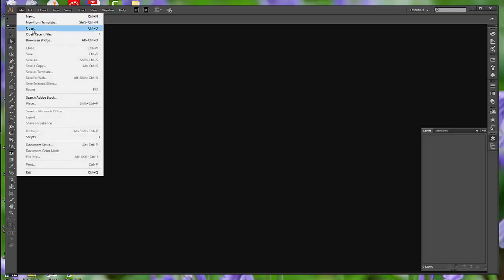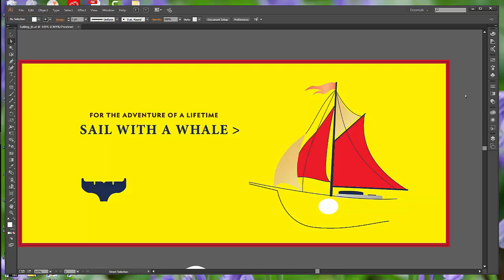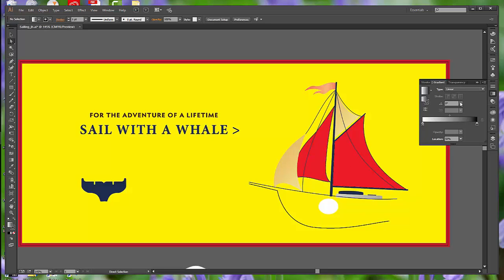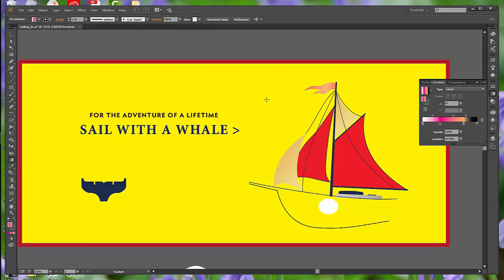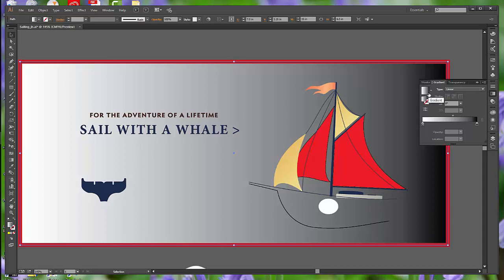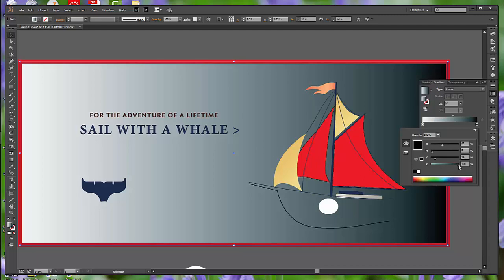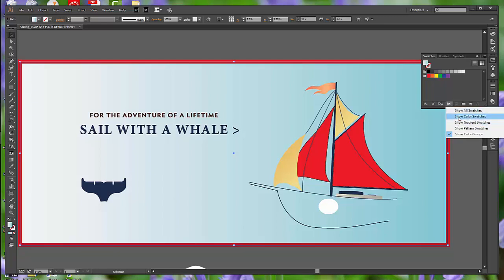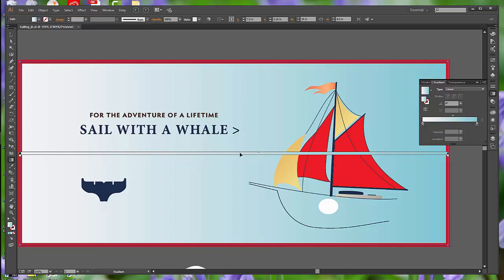Ai chpt 9 A